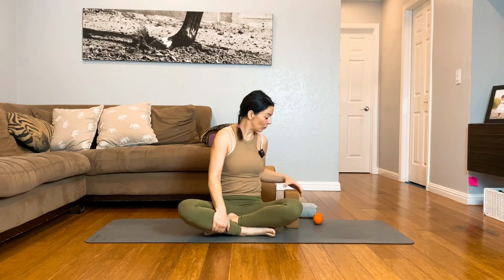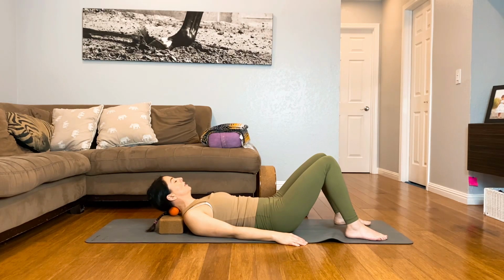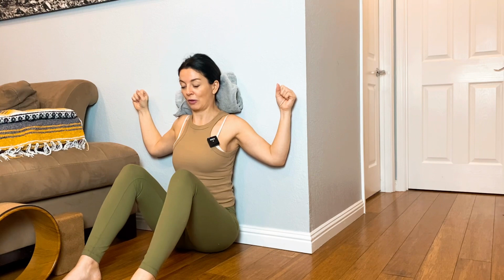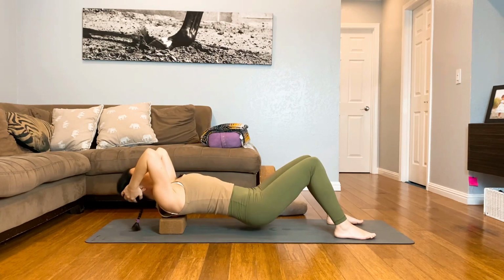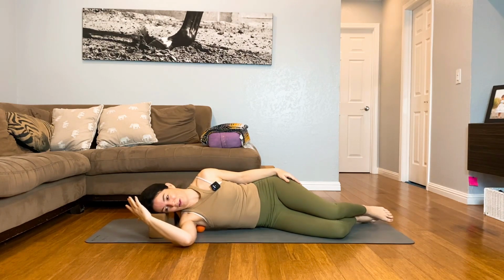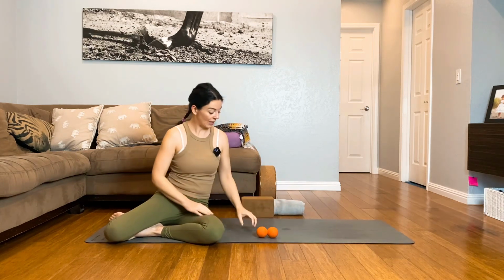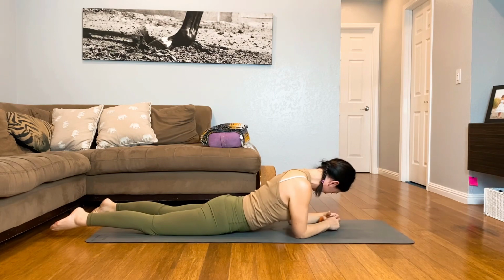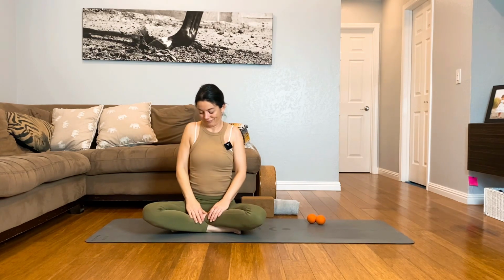Awesome Neck and Shoulder Release Class. Lifesaver!!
You need a Peanut ball and blocker this awesome gentle neck and shoulder release class.

YOGA & MOVEMENT FOR SKIERS
This is a must for skiers of all levels!

- MY WEBSITE AND MEMBERSHIPS -